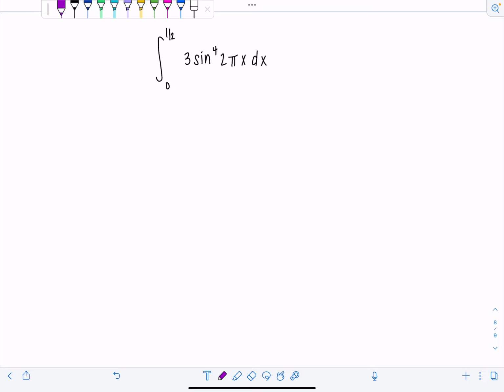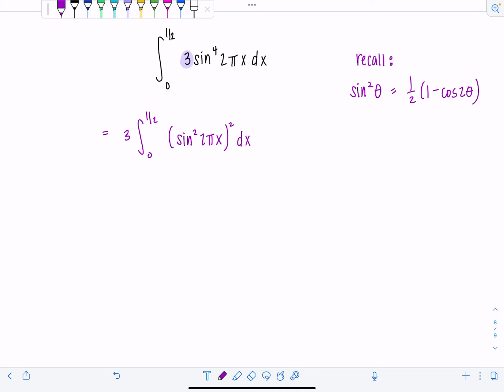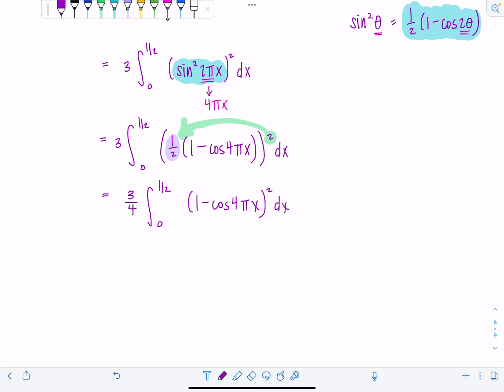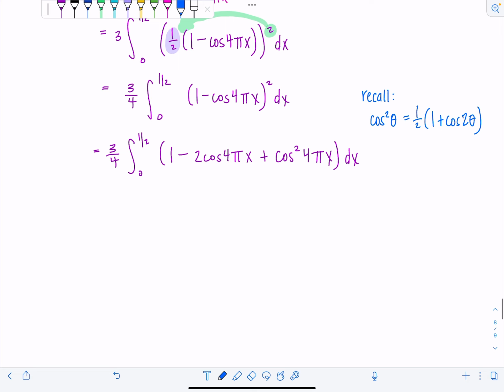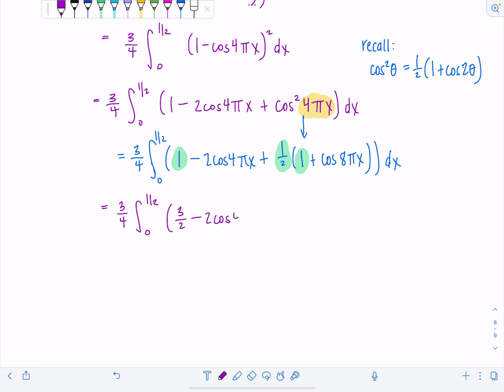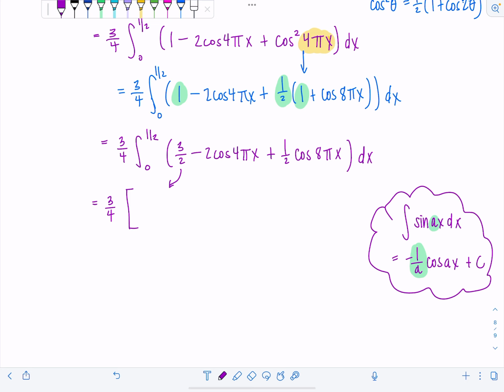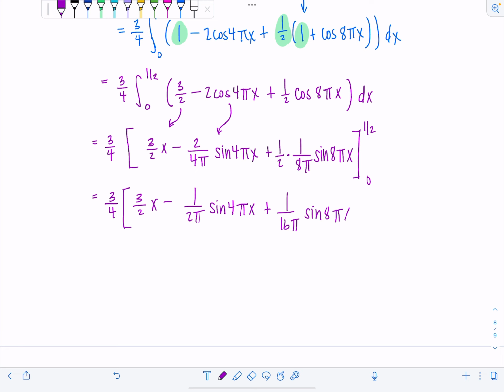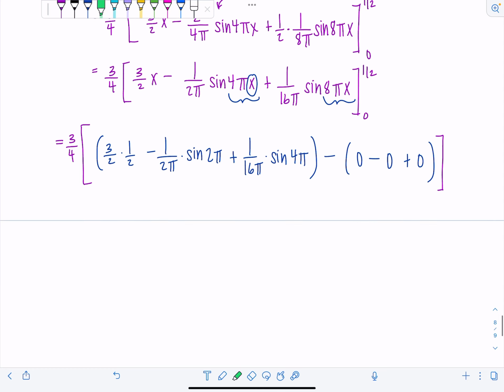Integral of the Day: 10.2.22 | Trigonometric Integrals | Calculus 2 | Math with Professor V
Happy Sunday! Here's a trigonometric integral that requires some special care--but it is so rewarding to execute successfully. Hope everyone is having a wonderful day. :)

xoxo,
Professor V

I'm also an Amazon influencer, so feel free to support and shop: